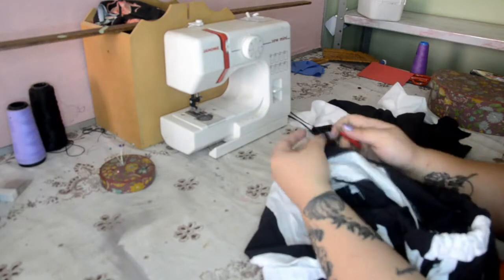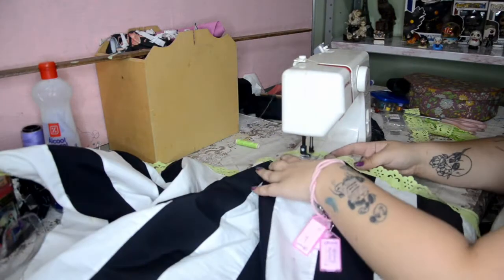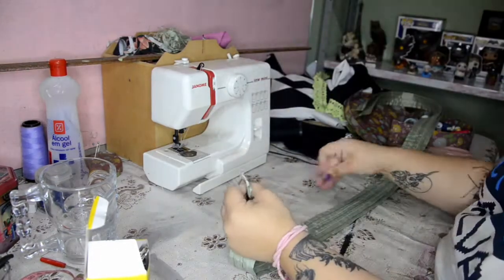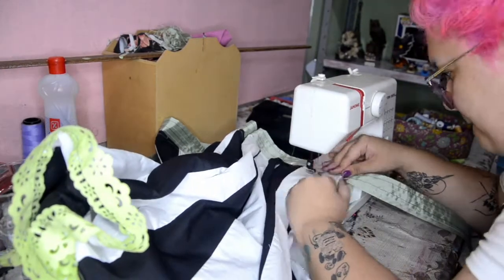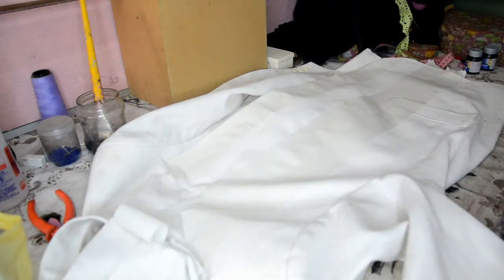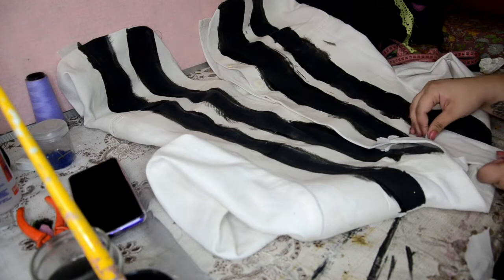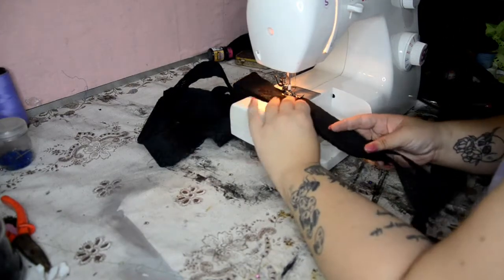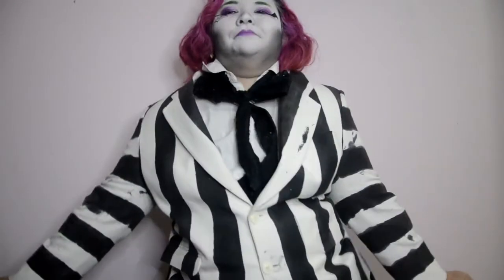DIY Lolita Beetlejuice Halloween Costume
For Halloween 2021, Yasmin made herself a Beetlejuice costume, but made it cute!